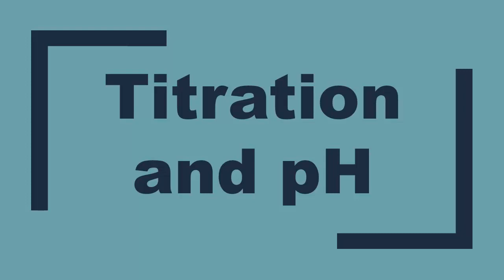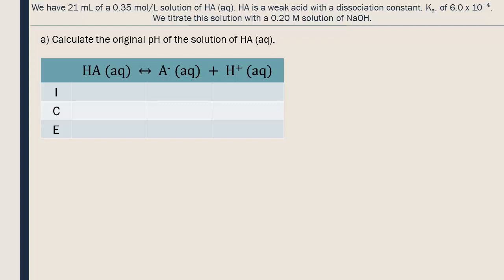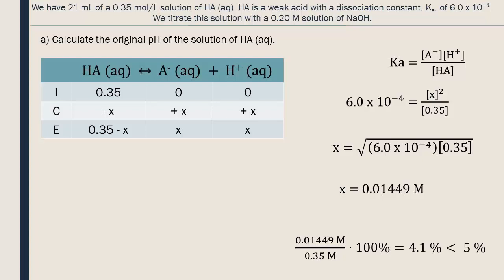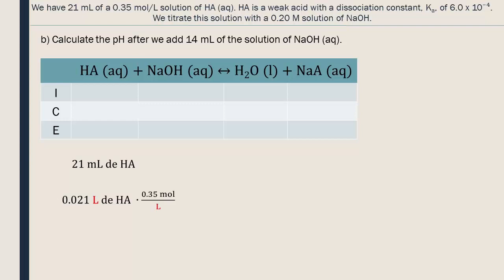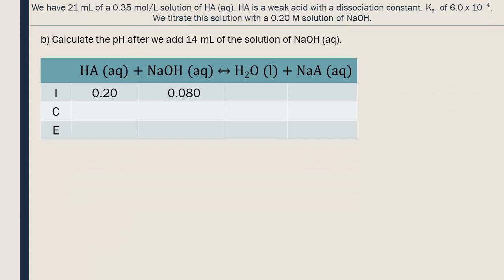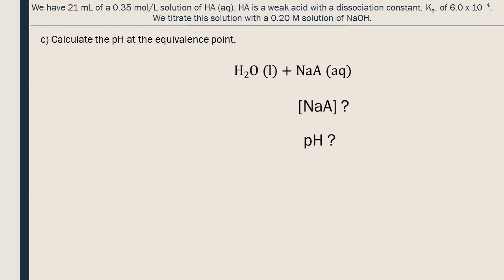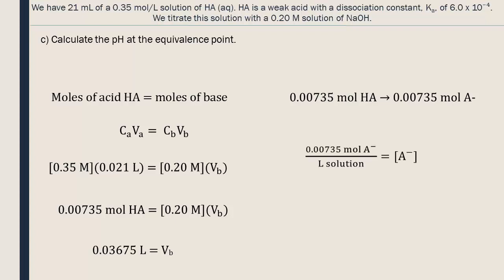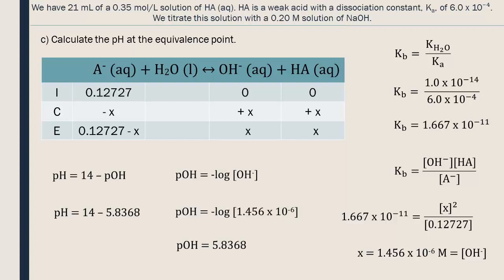titration and pH